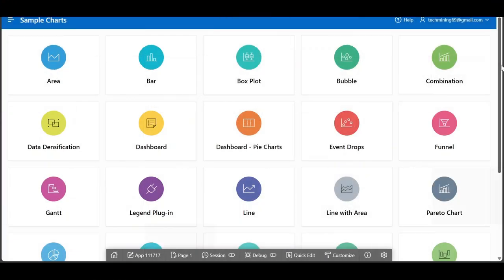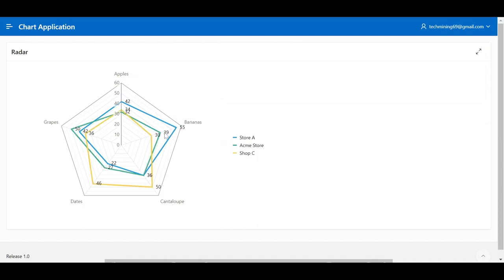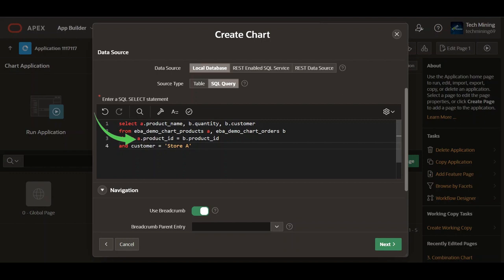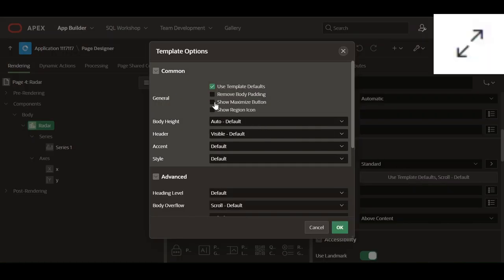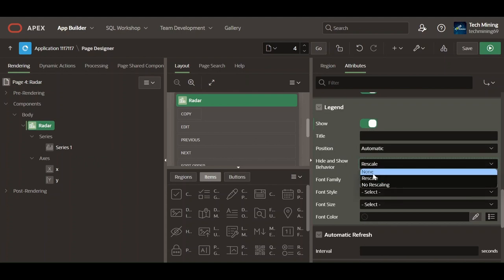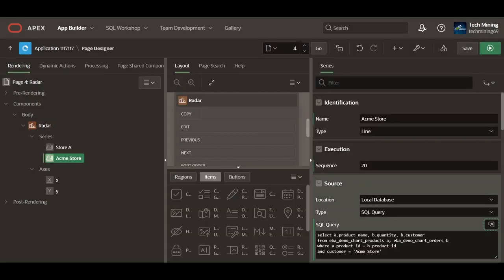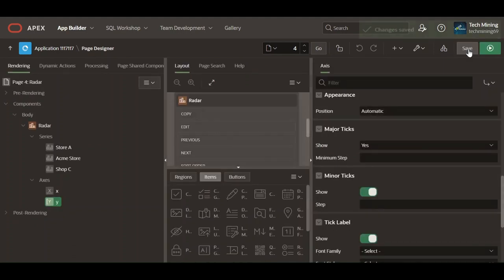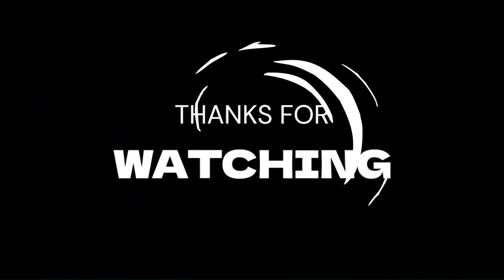Radar Chart In Oracle APEX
In this video, we will create a Radar Chart. Radar chart, also known as a spider chart, web chart, or polar chart, is a graphical method of displaying multi-variate data. It is a two-dimensional chart that consists of multiple variables, typically three or more, represented on axes radiating from a central point. The length of each spoke represents the magnitude of the variable for that data point. The data points are then connected to form a polygon, which helps to visualize the relationships between the different variables. Radar Charts are easy to create and understand. They are used to display a large amount of data in a relatively small space.

This Radar chart is displaying the quantity of apples, bananas, cantaloupe, dates, and grapes, sold at three different stores: Store A, Acme Store, and Shop C.

Series SQL Query
select a.product_name, b.quantity, b.customer
from eba_demo_chart_products a, eba_demo_chart_orders b
where a.product_id = b.product_id
and customer = 'Store A'